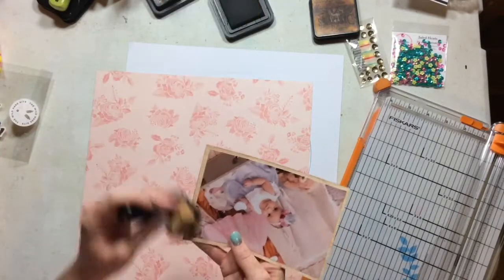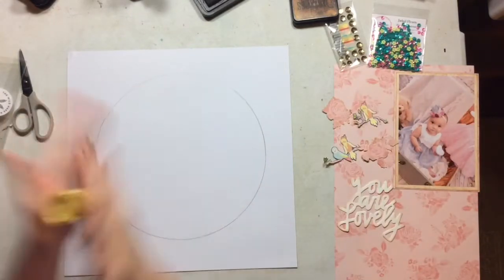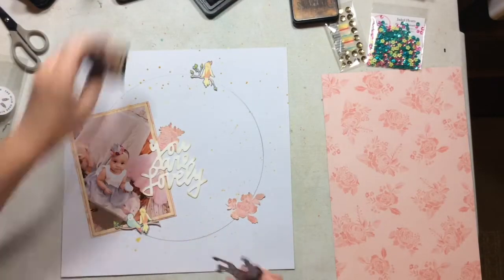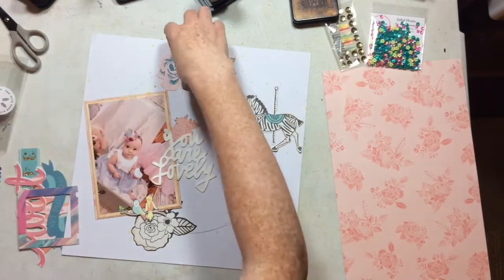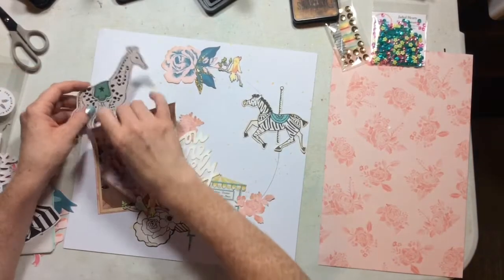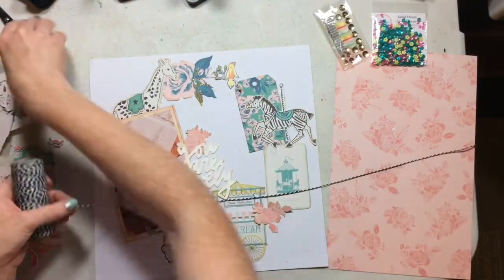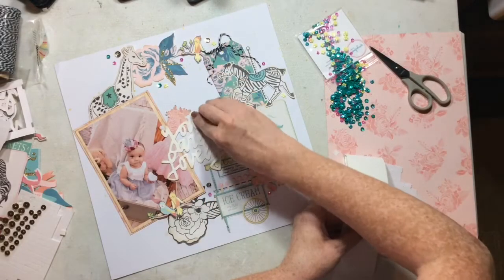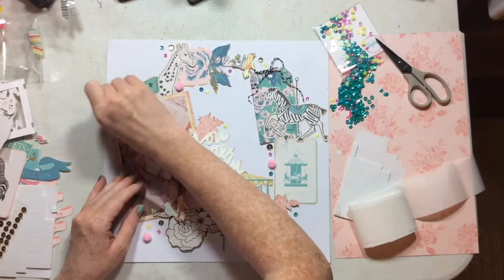The Wild Hare Kits- You Are Lovely